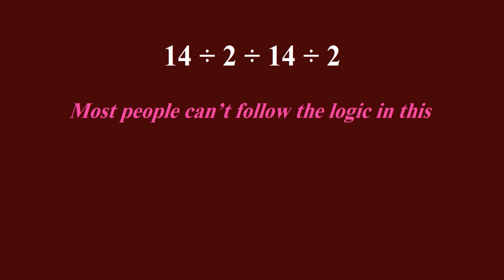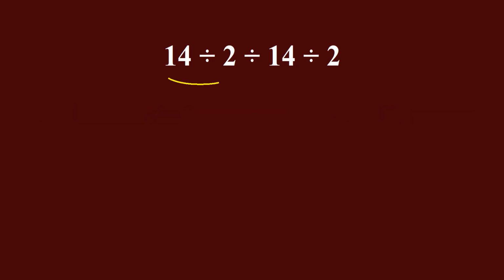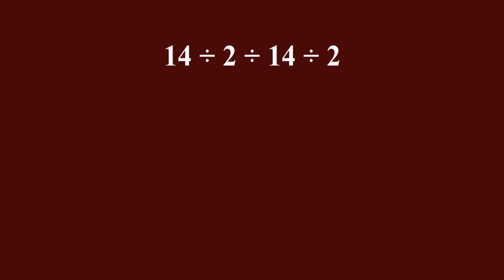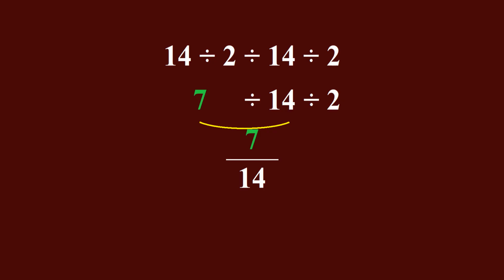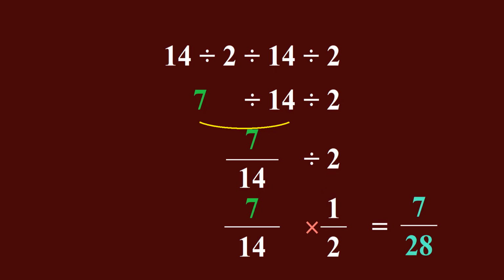How To Understand The Order Of Operations For 14÷2÷14÷2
How To Solve This Simple Math Sequence: 14÷2÷14÷2=? | Viral Logic Test

Is the answer 1, 0.25, or something else? Most people fail this simple mental logic test because they try to group the numbers into pairs (14÷2) and (14÷2). In this video, we break down how to solve 14÷2÷14÷2 step-by-step using the essential "Left-to-Right" rule of mathematics.

Many people assume the answer is 1 because they see two identical sets, but that logic leads to a common order of operations trap. We’ll show you the fraction method that makes the correct answer (0.25 or 1/4) crystal clear.

In this video, you will learn:
✅ The common mistake that makes 90% of people fail this test.
✅ Why the order of operations (PEMDAS/BODMAS) requires left-to-right division.
✅ How to visualize this problem as a fraction to avoid confusion.
✅ Mental math tricks to solve long division strings in seconds.

Can you beat the statistics and get the right answer? Pause the video, solve it in your head, and let us know your result in the comments!

TIMESTAMPS:
0:00 - The Viral Math Problem: 14÷2÷14÷2=?
0:45 - Why "1" is the Most Common Wrong Answer
1:30 - The Left-To-Right Division Rule Explained
2:15 - Step-by-Step Calculation
3:00 - Converting to Fractions (The Easy Way)
4:00 - Final Answer & Recap

If you enjoyed this brain teaser:
👍 LIKE the video to challenge more people.
💬 COMMENT: Did you get it right on your first try?

How To Solve This Viral Division Logic | 14÷2÷14÷2=?
How To Pass The Mental Math Test Most People Fail | 14÷2÷14÷2=?
How To Calculate 14÷2÷14÷2 Fast Without A Calculator
How To Avoid The Common Mistake In 14÷2÷14÷2=?
How To Master The Left-To-Right Rule In Math | 14÷2÷14÷2=?
How To Solve 14÷2÷14÷2 Using Basic Logic
How To Beat This Tricky Division Sequence | 14÷2÷14÷2=?
How To Simplify 14÷2÷14÷2 Step By Step
How To Get The Right Answer To 14÷2÷14÷2 Every Time
How To Identify The Logic Mistake In This Math | 14÷2÷14÷2=?
How To Solve 14÷2÷14÷2 Using Fractions
How To Check Your Logic With This 10-Second Math Test | 14÷2÷14÷2=?
How To Handle Multiple Divisions Like A Math Pro | 14÷2÷14÷2=?
How To Outsmart This Famous Internet Math Riddle | 14÷2÷14÷2=?
How To Solve 14÷2÷14÷2 In Your Head Instantly
How To Navigate Long Division Strings Correctly | 14÷2÷14÷2=?
How To Solve This Deceptively Simple Equation | 14÷2÷14÷2=?
How To Prove Your Math Skills With 14÷2÷14÷2
How To Think Through This Mental Math Sequence | 14÷2÷14÷2=?
How To Find The Real Solution To 14÷2÷14÷2
How To Apply The Division Rule To Viral Math Problems | 14÷2÷14÷2=?
How To Solve 14÷2÷14÷2 For Competitive Math Exams
How To Verify The Answer To This Viral Problem | 14÷2÷14÷2=?
How To Master Mental Math With Repeated Division | 14÷2÷14÷2=?
How To Solve 14÷2÷14÷2 And Explain Your Thinking
How To Approach This Famous Internet Math Mystery | 14÷2÷14÷2=?
How To Calculate 14÷2÷14÷2 For Middle School Math
How To Correct Your Logic On This Tricky Division Quiz | 14÷2÷14÷2=?
How To Solve This Simple Logic Test Every Single Time | 14÷2÷14÷2=?